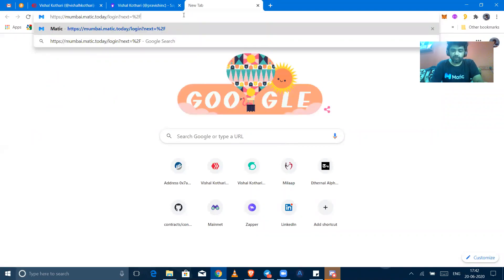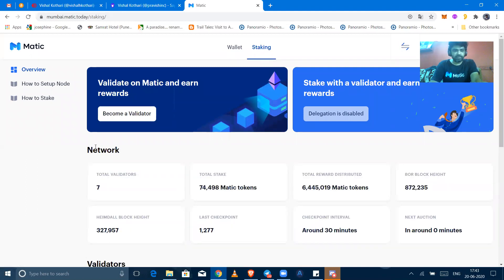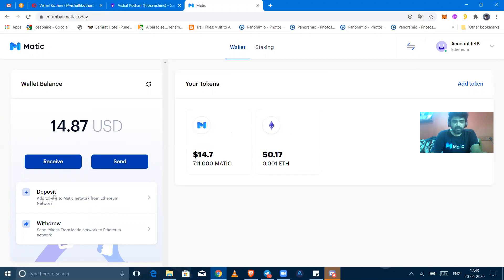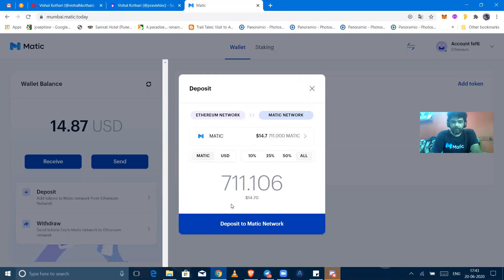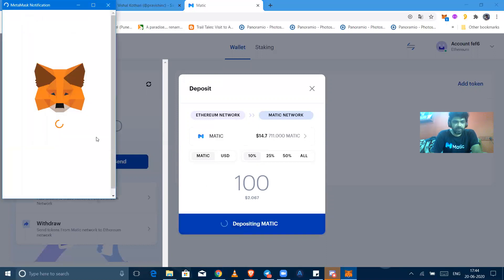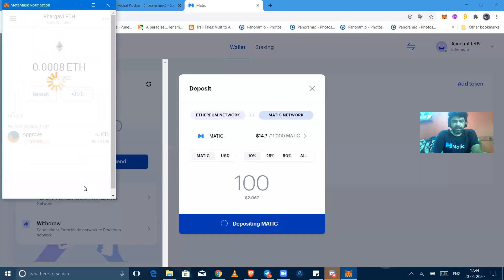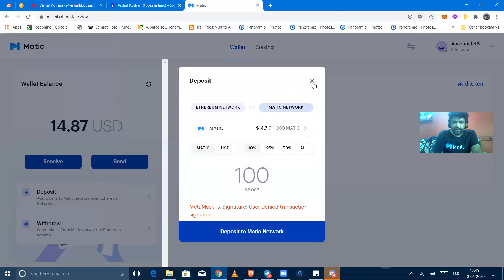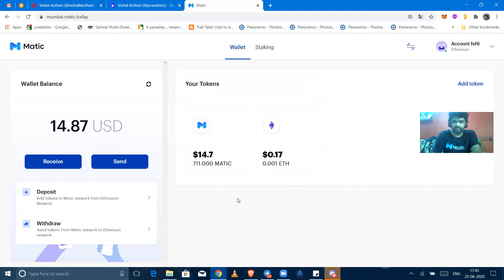Experience the Deposits of your Matic Tokens from Ethereum Network to Matic Mainnet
Experience the Deposit your Matic Network tokens to From Ethereum Mainntet to Matic Mainnet to use it for staking or Delegation purpose.

Links
Matic Deposit / Withdrawal with binding your own address in Metamask

CoinMarketCap Layer-1 Projects that can Integrate with Matic

Matic Staking Page

Matic Staking Economics

Matic Announcements

MetaMask Download